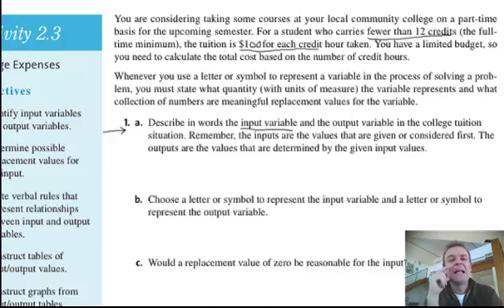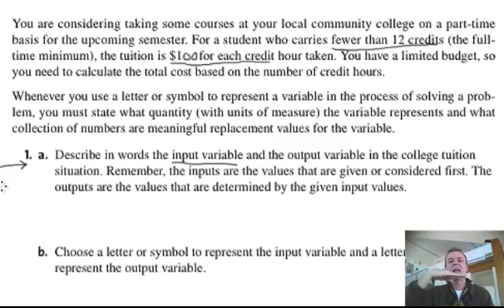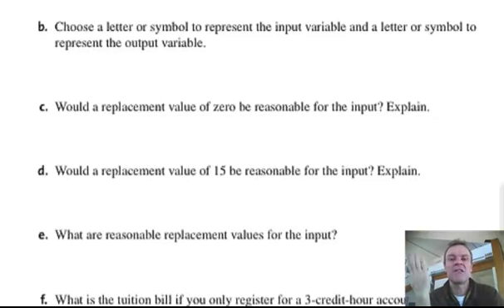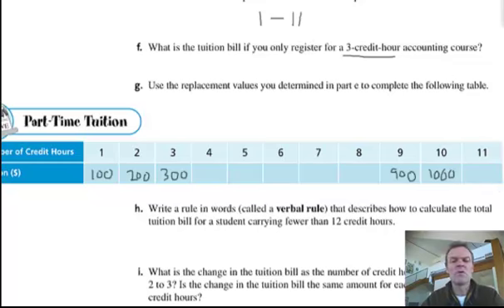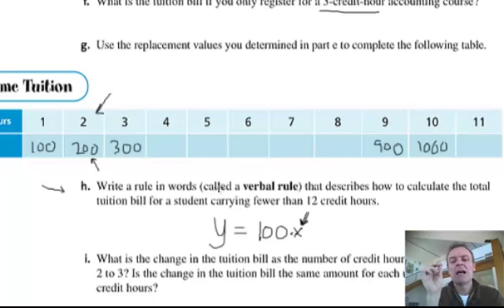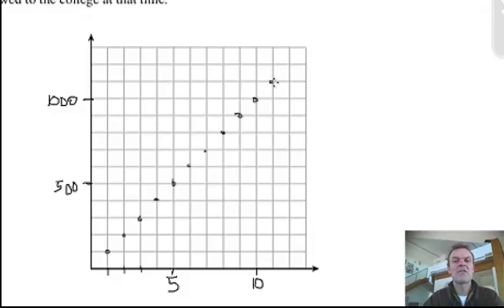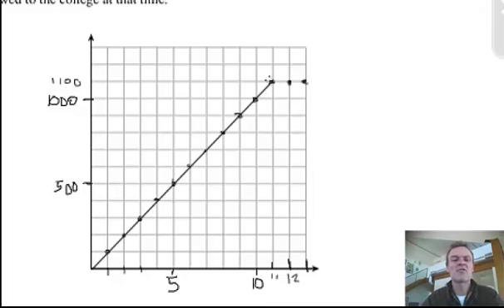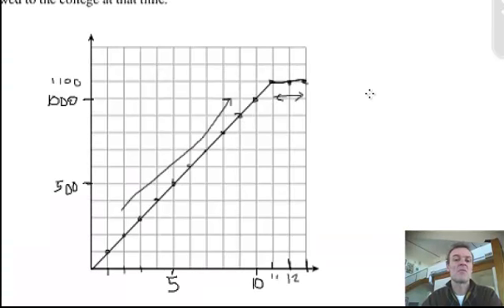Collecting data and graphing